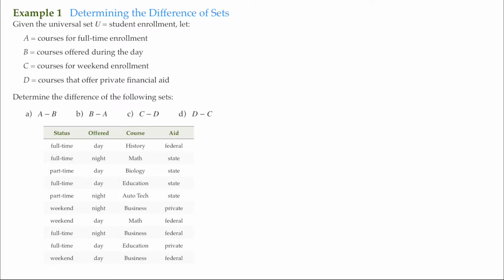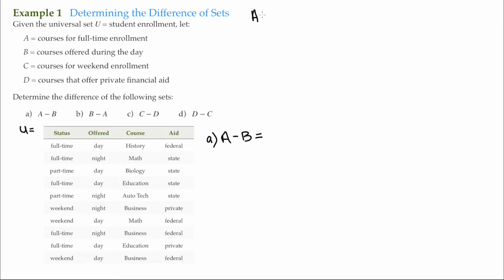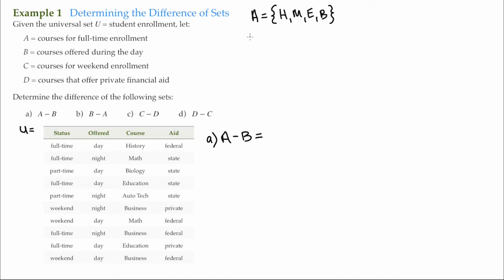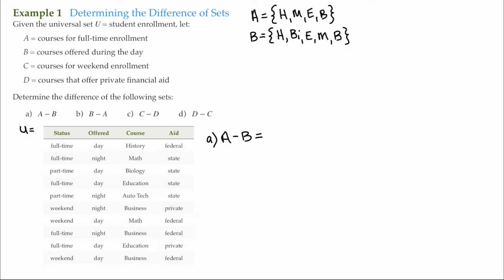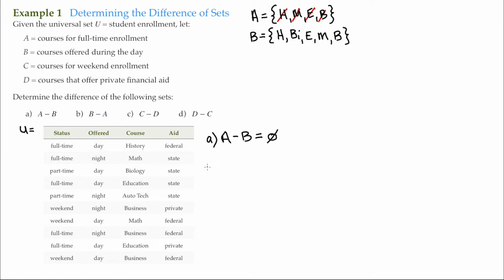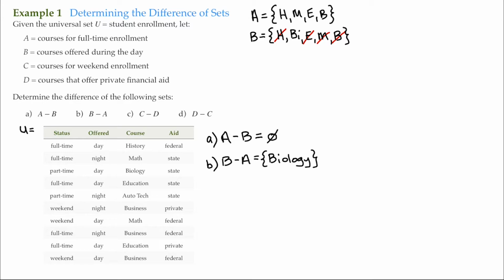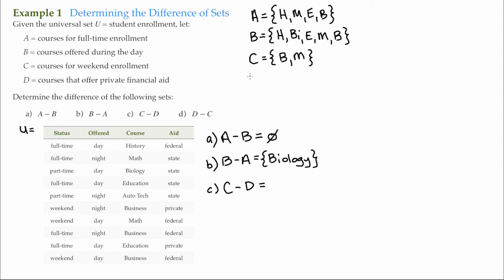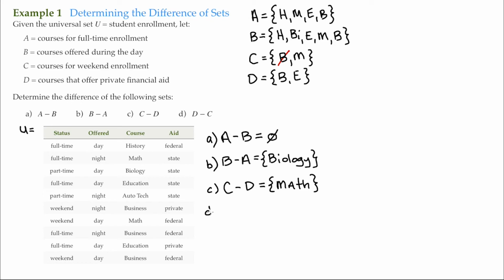2.3 Example 1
Discovering Mathematics
Chapter 2 Sets in Practice
Section 3 Venn Diagrams and Set Operations
Example 1